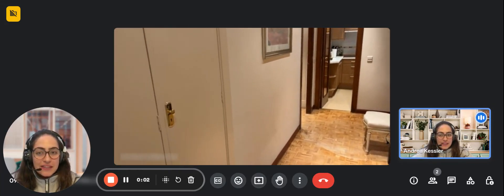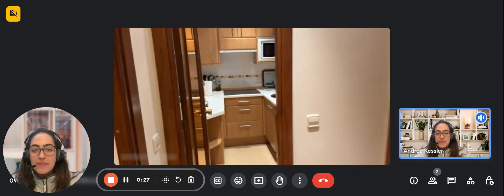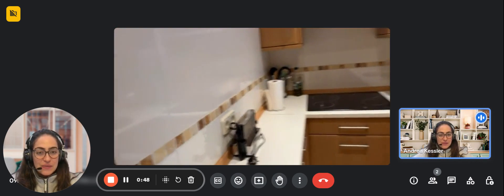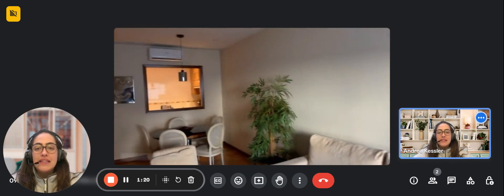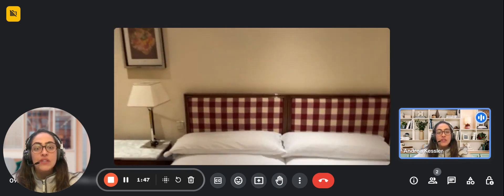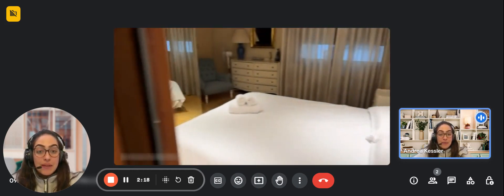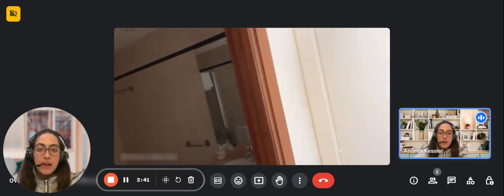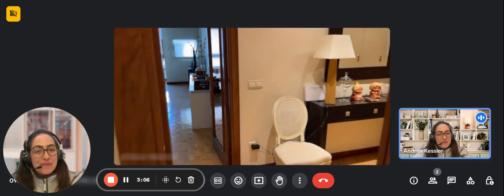2-bedroom apartment for rent in Chamberí, Madrid - Spotahome (ref 1086367)